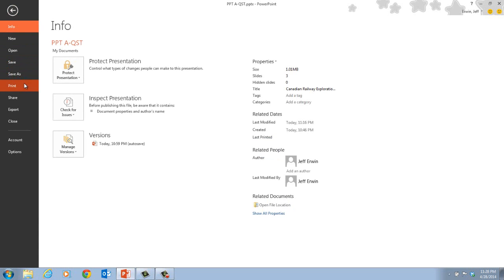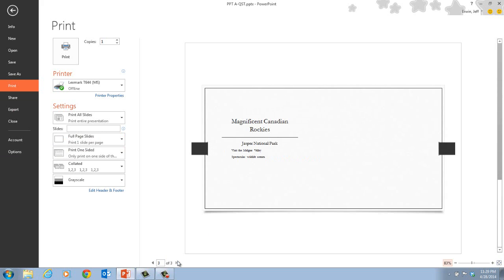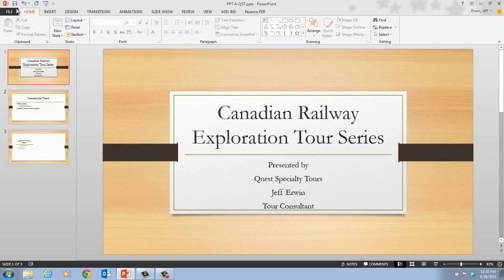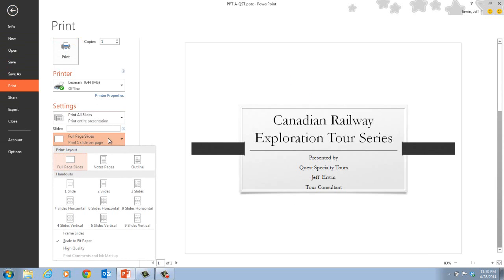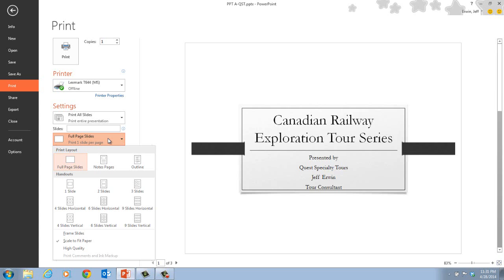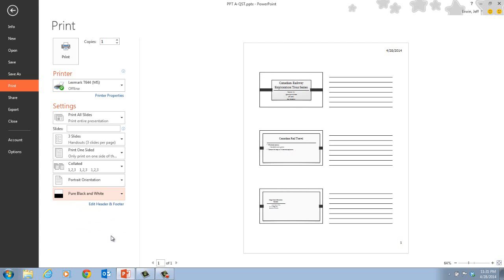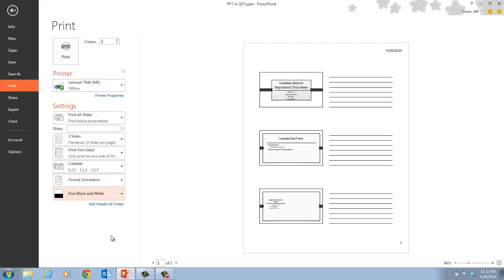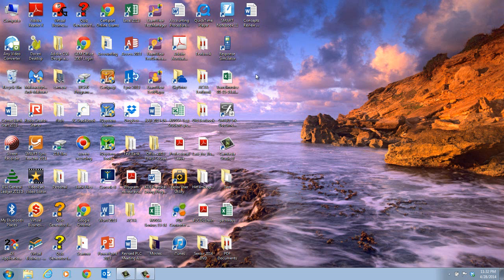PowerPoint 2013 A Video 7 Print a PowerPoint Presentation